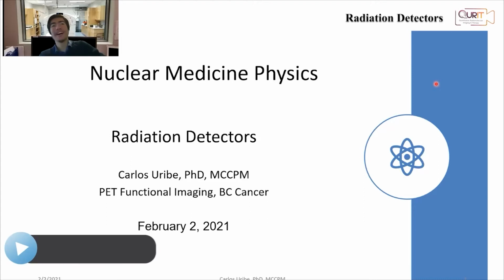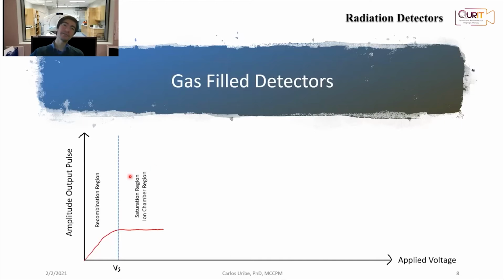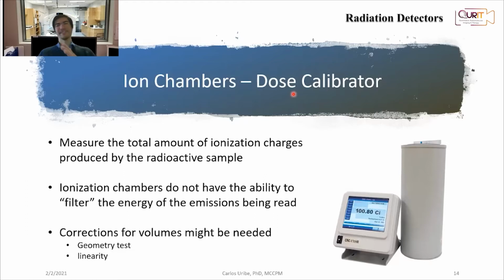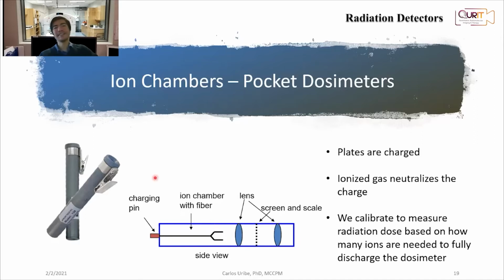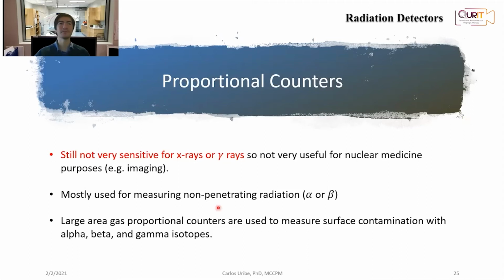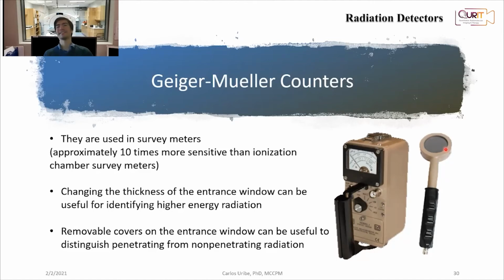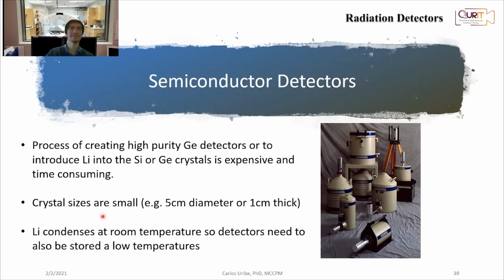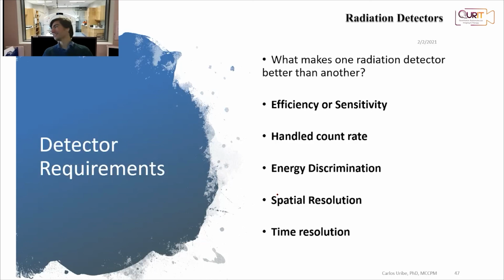Radiation Detectors [L17]